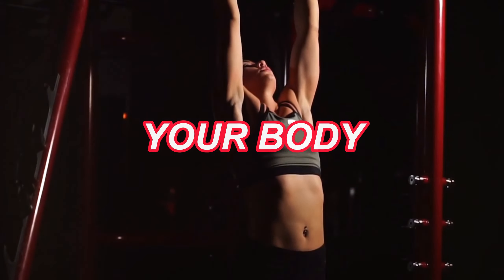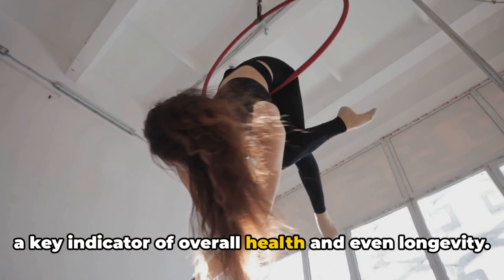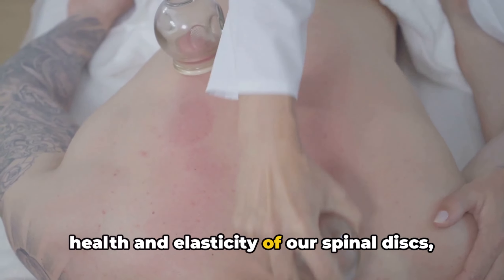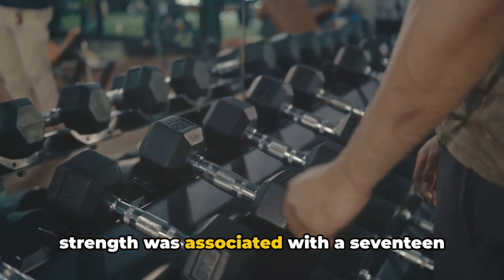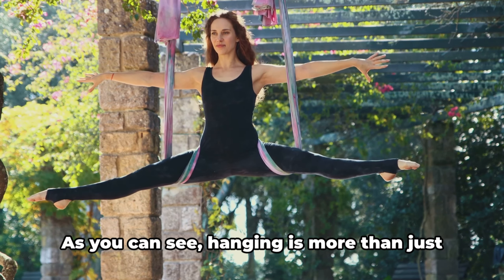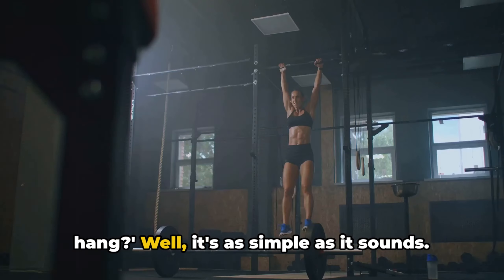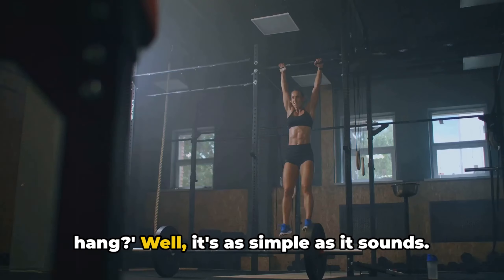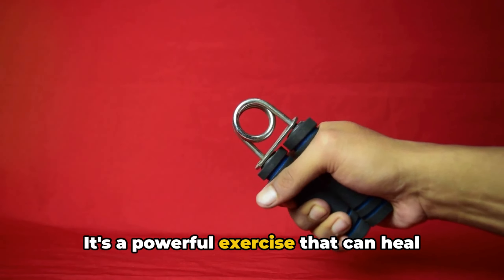What Happens to Your Body When You Hang Every Day For 5 Minutes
Hanging has numerous benefits for the body, from improving posture to increasing upper body strength. In this video, we'll explore the impacts of hanging for just 5 minutes a day and how it can improve your health and fitness. Learn the proper techniques and why hanging is a simple but effective exercise for your overall well-being.

Timestamps:

00:00:00 Introduction to Hanging as Exercise
00:00:48 The Science Behind Hanging
00:02:46 The Benefits of Dead Hanging
00:04:46 One Arm Hanging
00:06:41 How to Incorporate Hanging into Your Routine
00:08:31 Summary and Closing